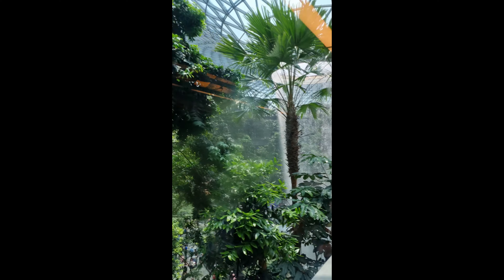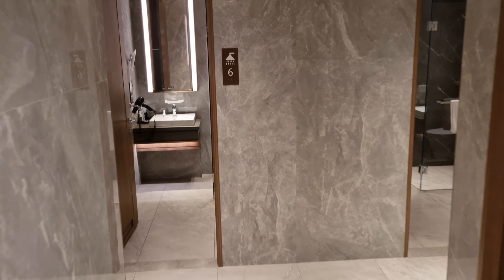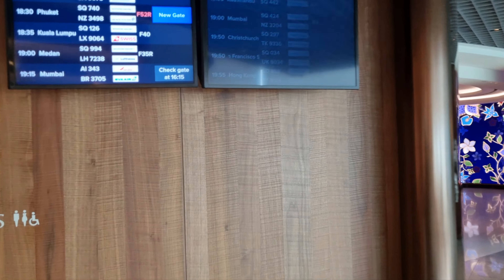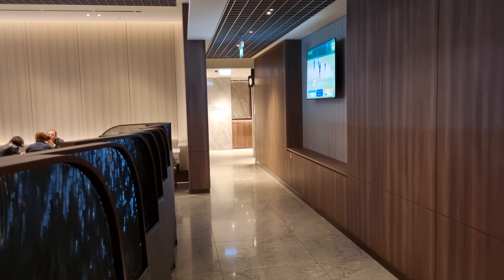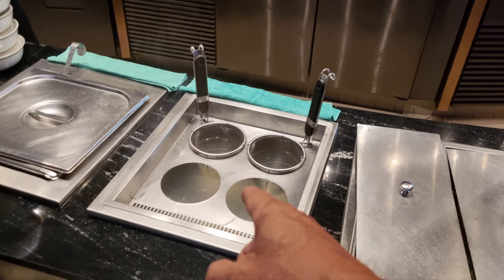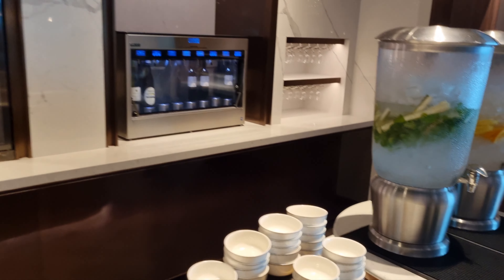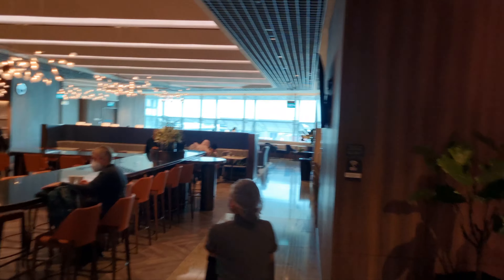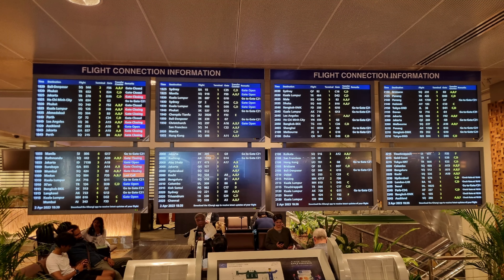Singapore Airlines Bangkok to Singapore 4/2/23 Airbus A350-900. Silverkris lounge in Changi airport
Flight SQ 705 BKK to SIN 4/2/2023 departing Bangkok at 09:40 and arriving into SIN at 13:05. Total travel time is 2 hours and 25 minutes. Airplane is a Airbus A350-900 with a 1-2-1 configuration. My wife Keti and I decided to sit behind each other so we each had window seats. After landing in Singapore we have a 6 and 3/4 hour layover before heading out again for San Francisco (that flight will be in excess of 16 hours). We are sitting in seats 15A and 16A for this leg of travel. SORRY NO HONDA CT 125 VIDEOS THIS ROUND BUT WE ALL NEED A BREAK SOMETIME.